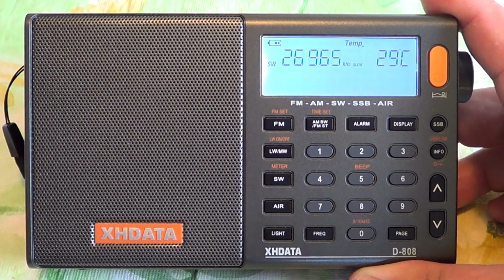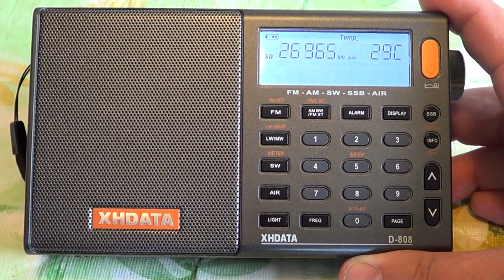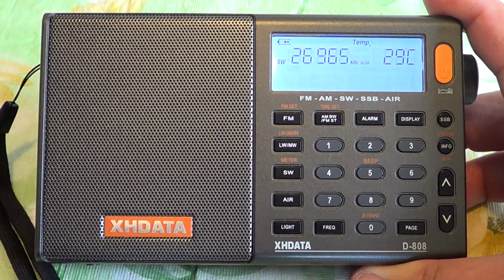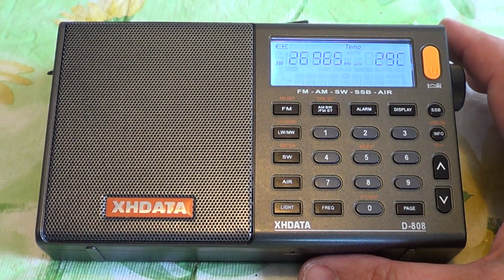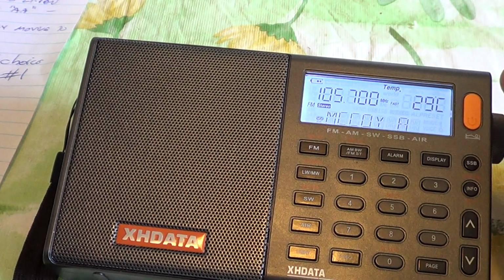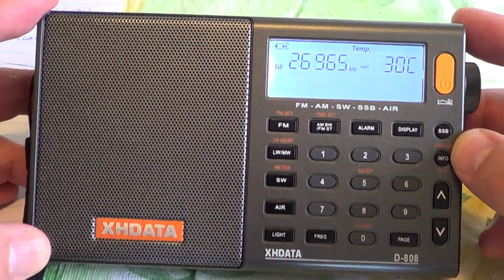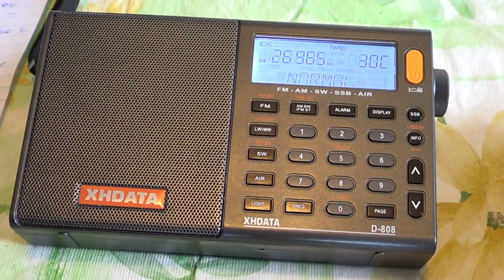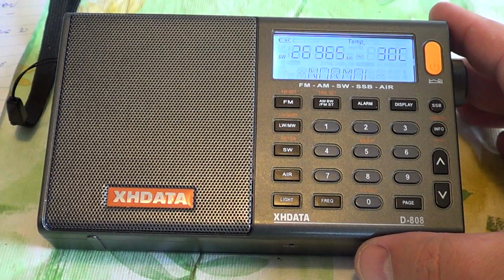My Top Ten Shortwave radio I own XHDATA D808 LW AM FM SW Air Band receiver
XHDATA D808 is my best choice for a SSB Capable portable receiver right now